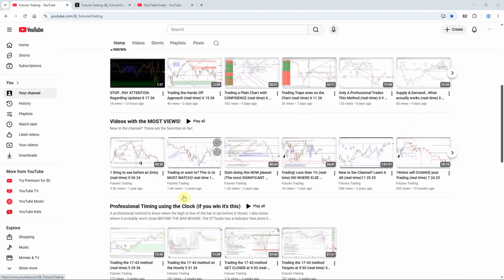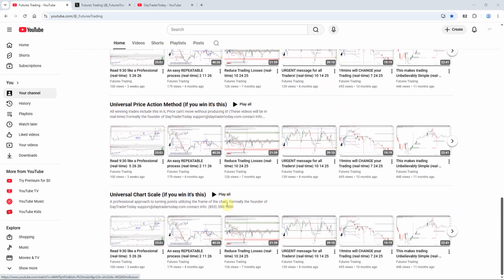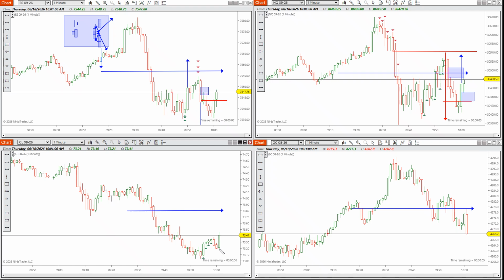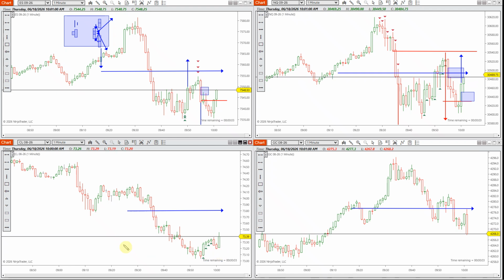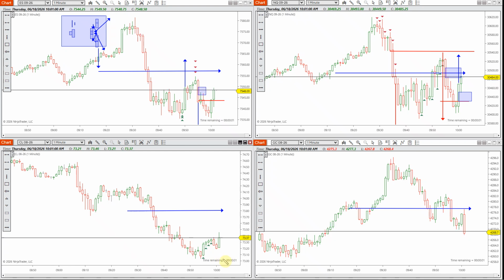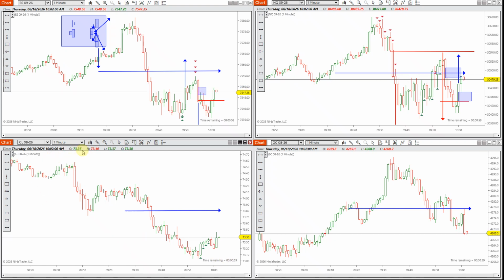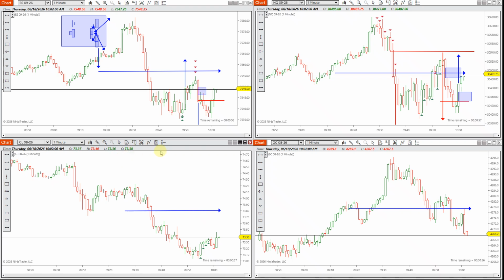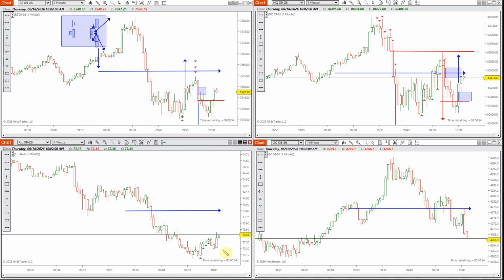NQ ES GC CL, NO Indicators (real-time) 6 18 26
There are only four components that the channel consists of:
1. The chart: which is divided into three parts, starting with the middle and then one on both sides.
2. The seven bars: if long, each bull bar must close above the previous one; if not, you don't count it until it does; the same applies to shorts.
3. The 'live' bar's 50% midpoint must exceed the prior bar, which is where the stop will be placed; the target is the total range of both bars.
4. The prior candle threshold is just above and below its midpoint, which is how far the 'live' bar will usually move into.

SupportResistanceBreakout Any market Any timeframe information

Only email if you're ready to proceed.